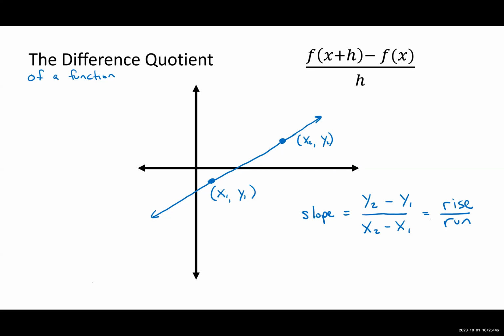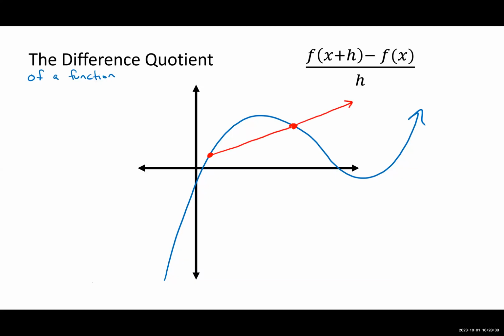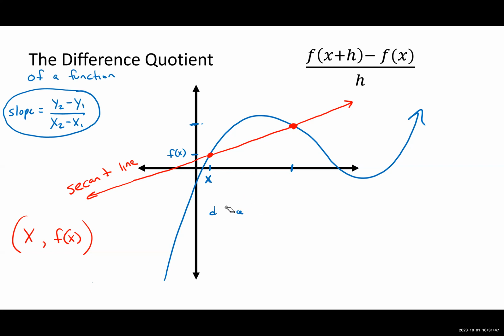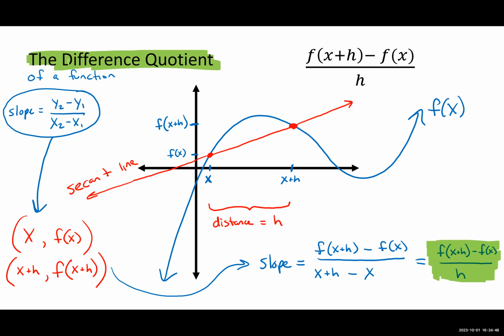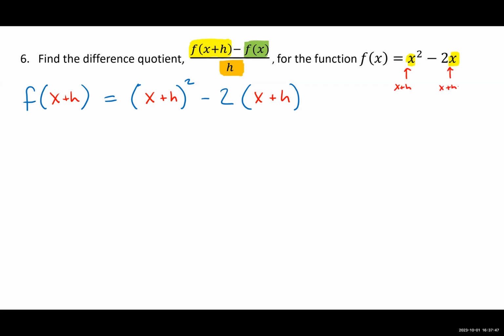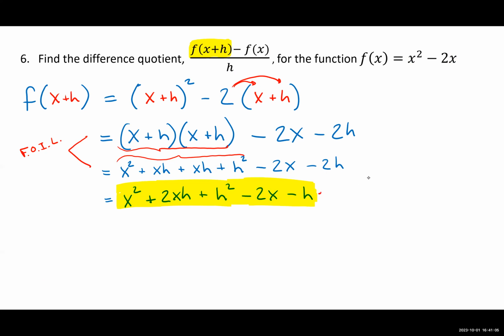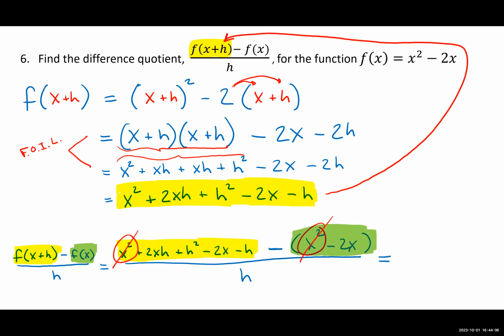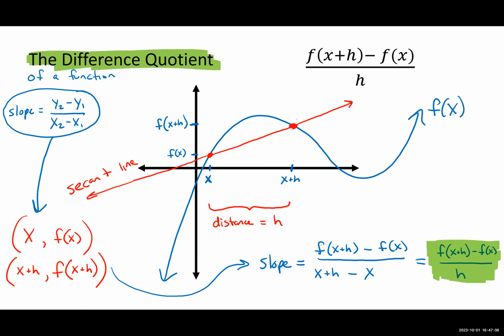Precalculus Classwork - Section 1.3 - More on Functions and Graphs - The Difference Quotient